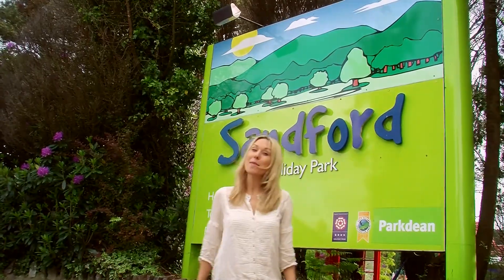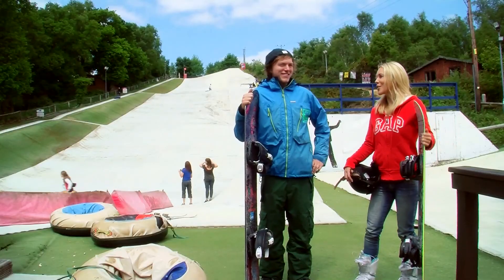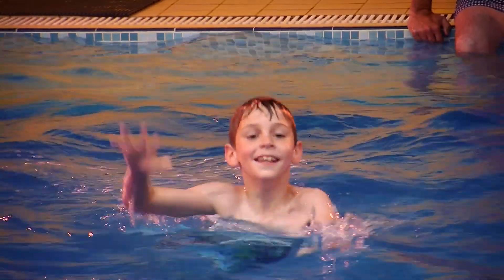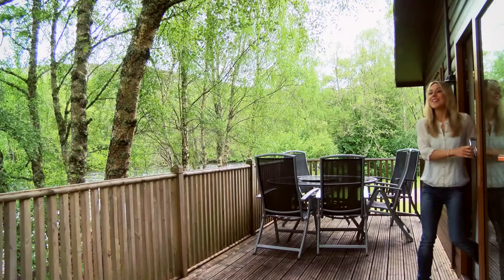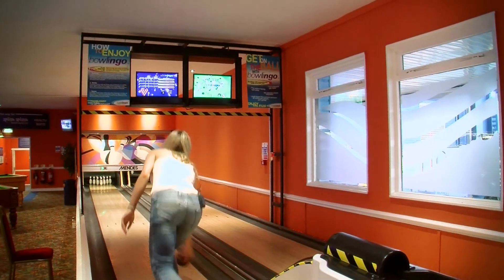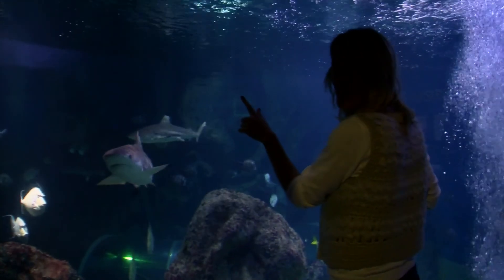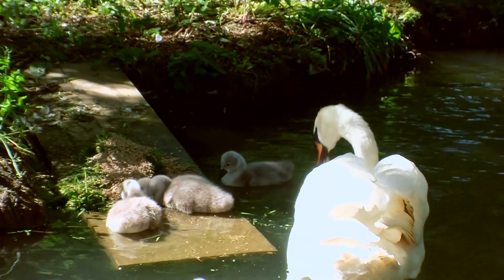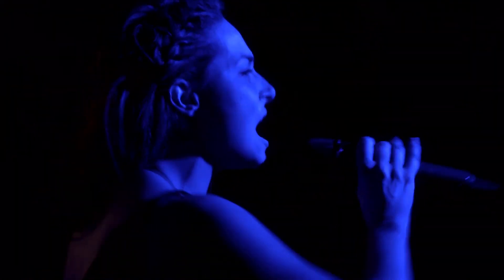Showreel of Parkdean work 2015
A montage of some of the many Parkdean videos Make It Video have made in the past couple of years.

Presented by Hannah Patterson

Written & Directed by Robert Cathcart

Camera & Editing by Joe Binks